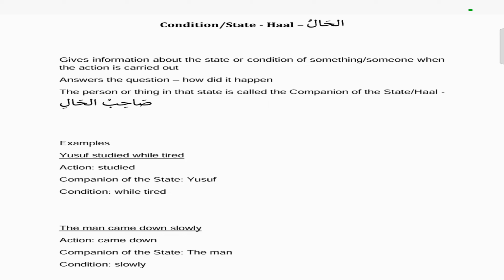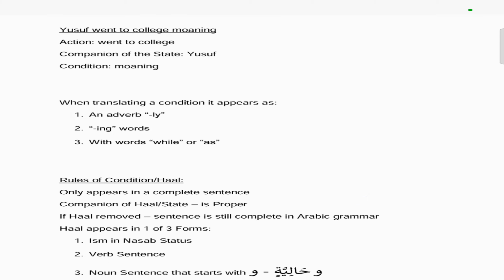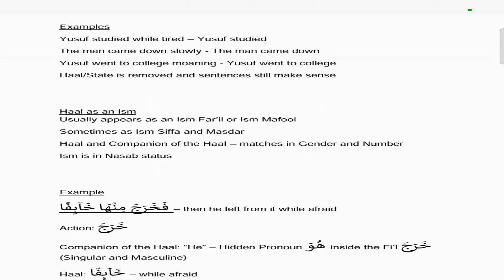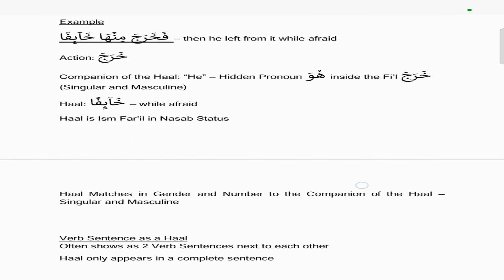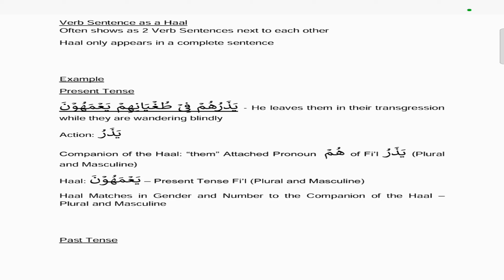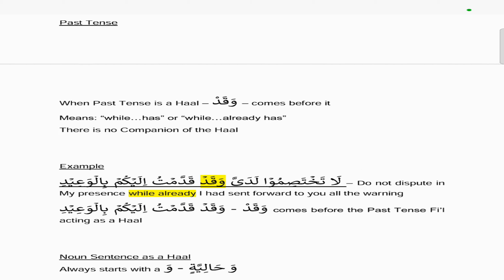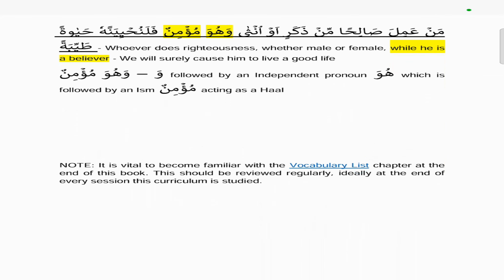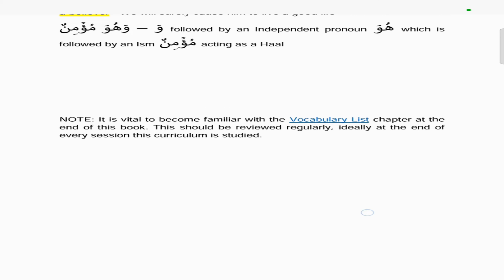Understanding Arabic: 30 - State - Haal